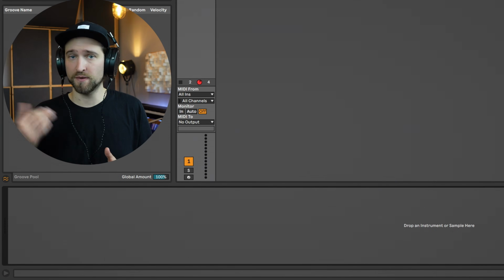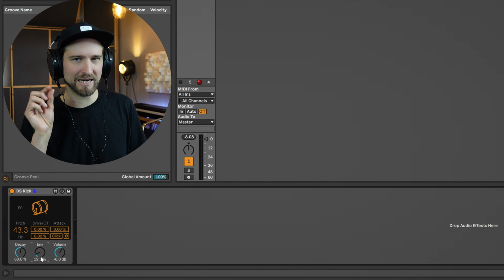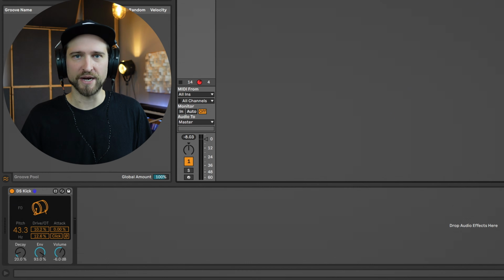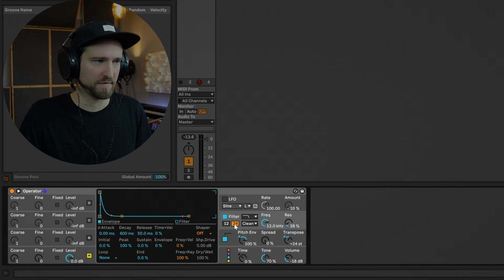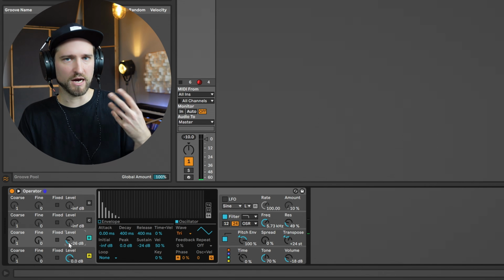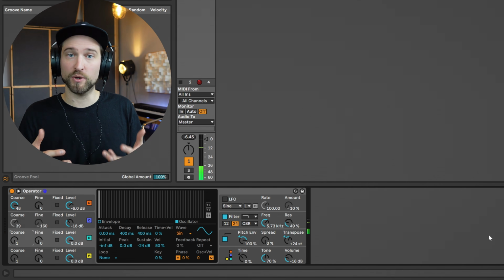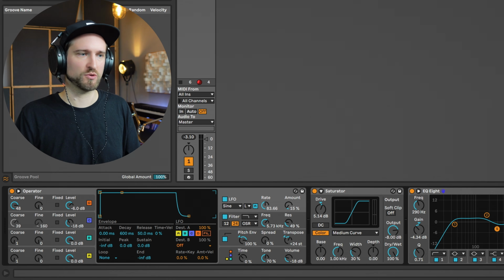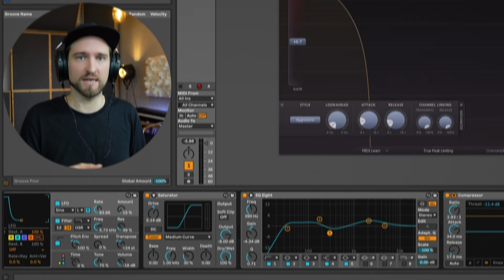Exactly how I design TECHNO KICKS from scratch